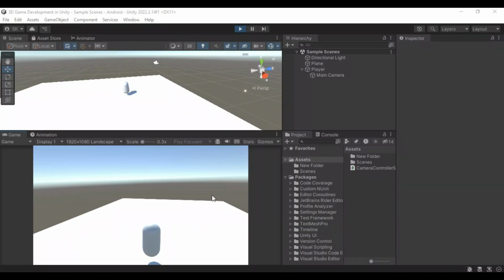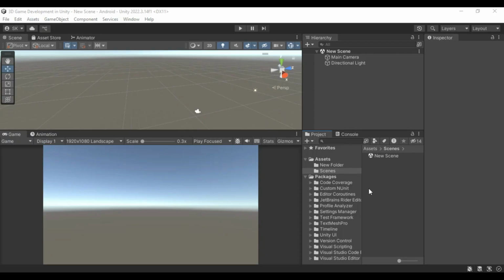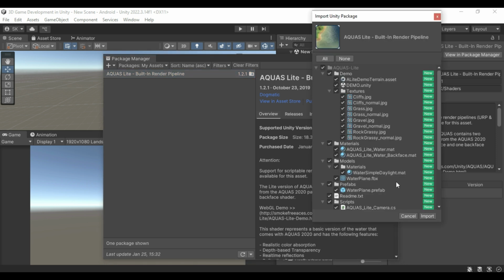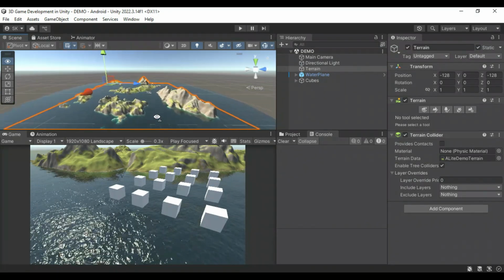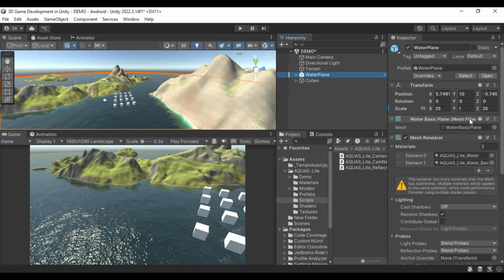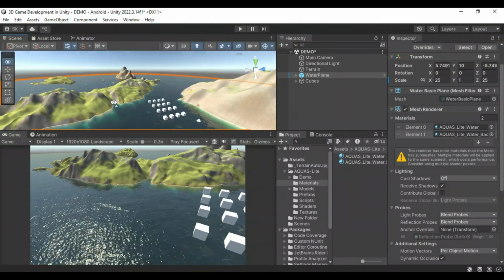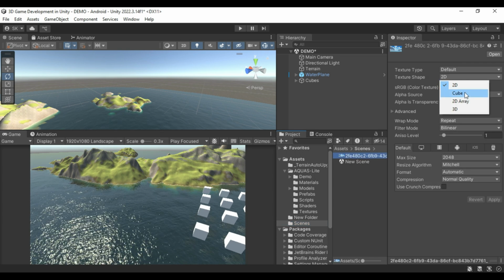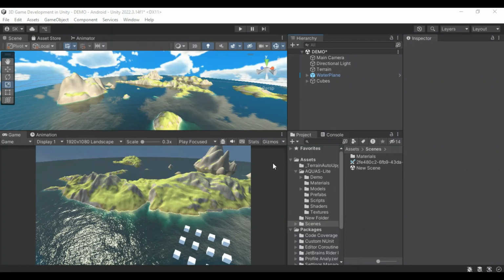3D Game Development in Unity | Chapter - 7 | Create Simple3D Environments(Terrains, Water, Skyboxes)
🎮 *Play Revolution Games* – Explore hundreds of free games.
📚 *Rev Games Academy* – Learn & master game development.

*Our Mission*

*Tutorial Description*

"Creating immersive 3D environments is essential for bringing a game world to life. In this tutorial, we’ll learn how to build simple 3D environments using terrains, water, and skyboxes in Unity. We’ll start by generating a terrain, sculpting hills, valleys, and textures to create a natural landscape. Then, we’ll add water elements like lakes or oceans for realism.

Next, we’ll explore skyboxes, which define the background of the world, setting the scene for different times of day or weather effects. By the end, you’ll have a well-structured environment, perfect for open-world exploration or level design."

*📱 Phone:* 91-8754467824